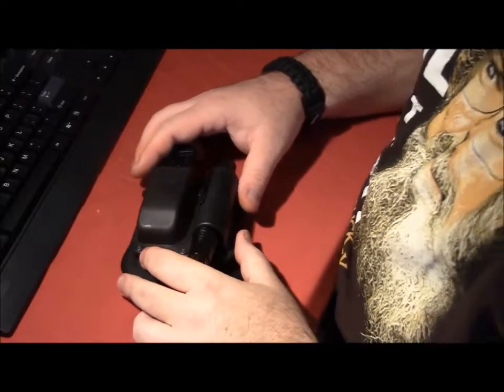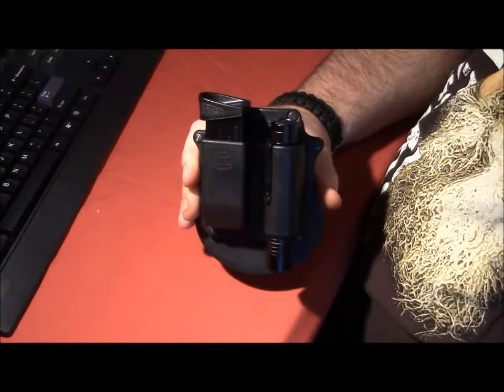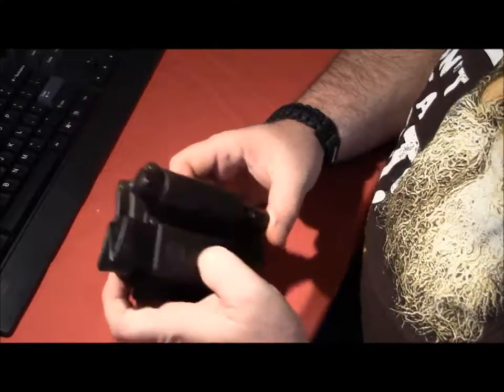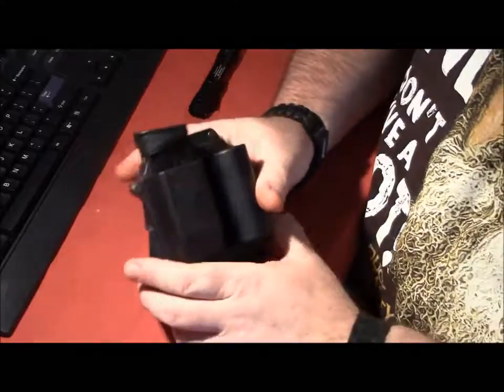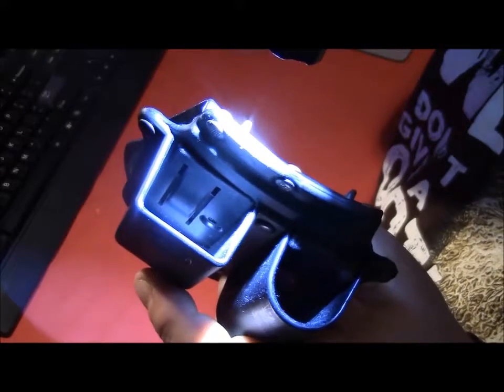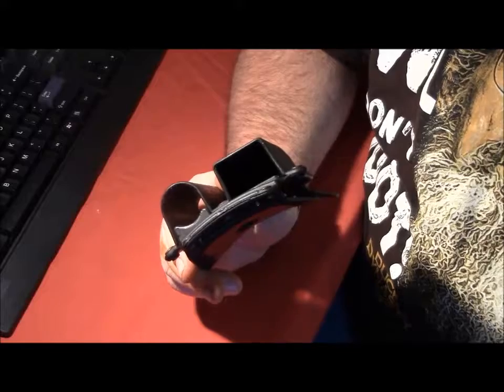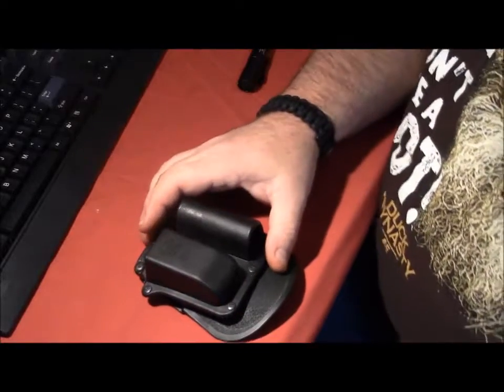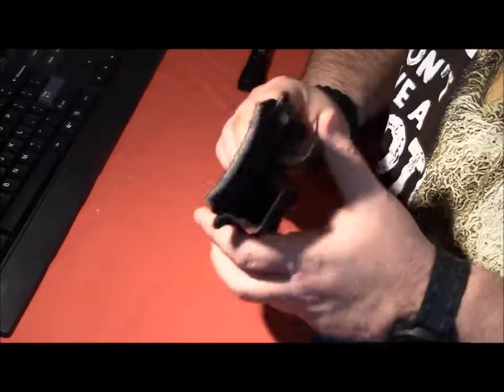FOBUS Magazine and Flashlight holster